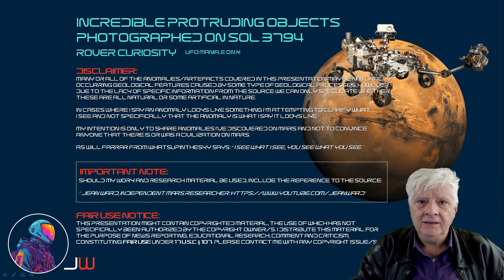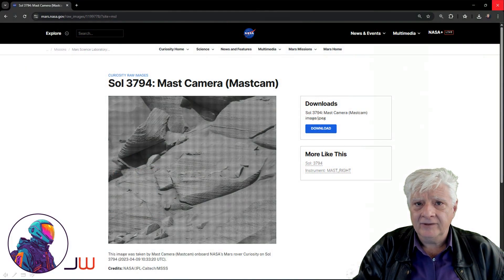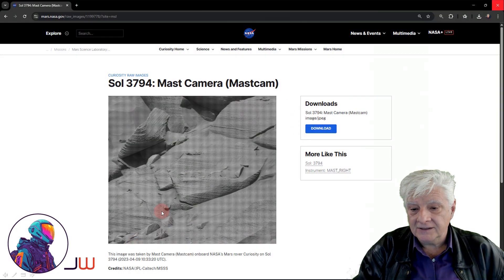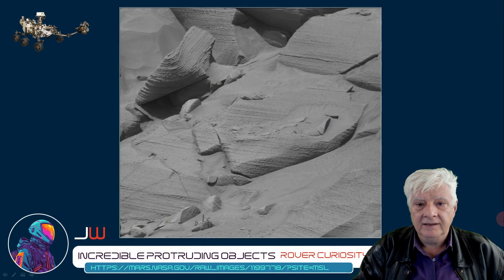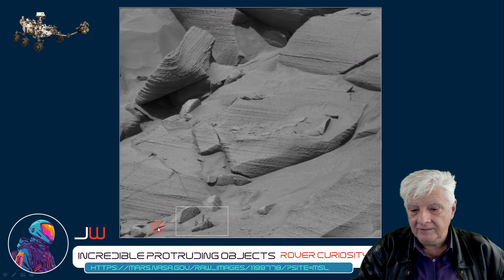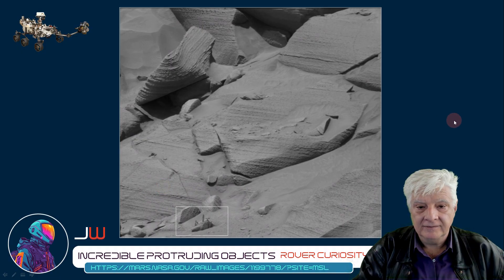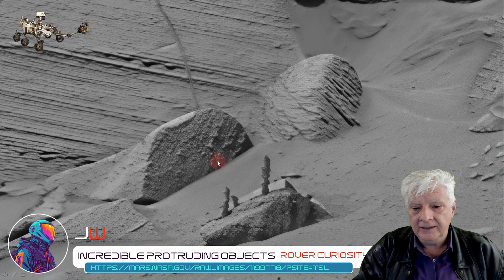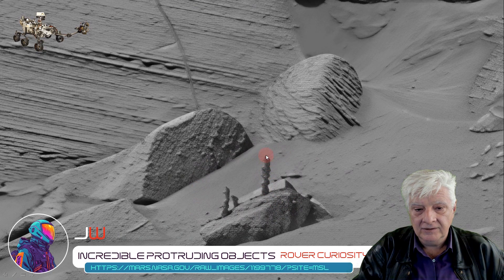ROVER CURIOSITY | Incredible Protruding Objects Photographed on Sol 3794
BACKGROUND:
The photograph analyzed here was taken by the Mast Camera (Mastcam) onboard NASA's Mars rover Curiosity on Sol 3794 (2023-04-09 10:33:20 UTC).

ANALYSIS:
Featured here is what looks like metal re-enforcing rods, possibly fossilized plants/coral sticking up out of the Martian surface (note the block behind these two objects).

UFO Mania posted this to X and one of my X followers E, asked me to take a closer look at these strange anomalies.

Gigapixel is not your run-of-the-mill free AI image upscaler. It is an expensive piece of sophisticated software used in studios and by professional photographers around the world.

IMPORTANT NOTE:
My Intro and Exit Theme, Social Media Profile Pic and Theme are copyright. None of the graphics may be copied and used without my permission.